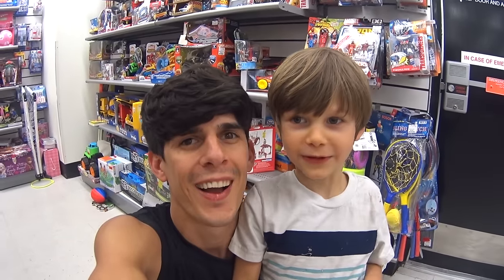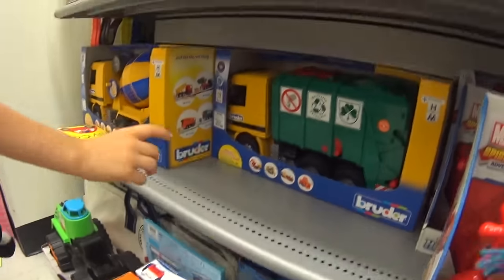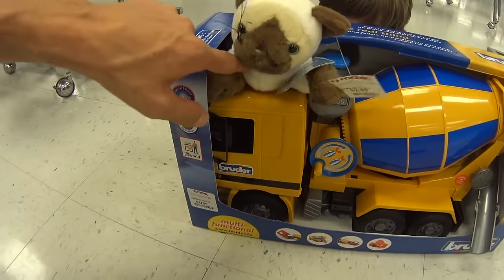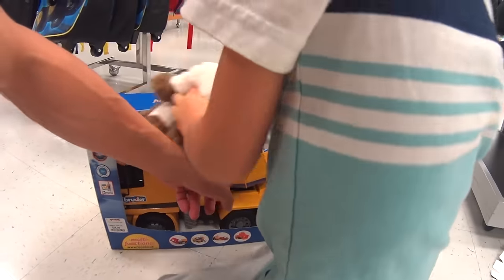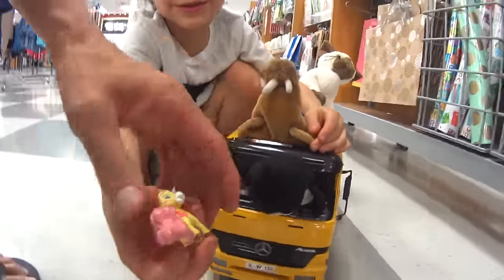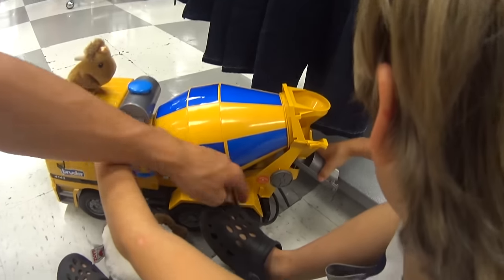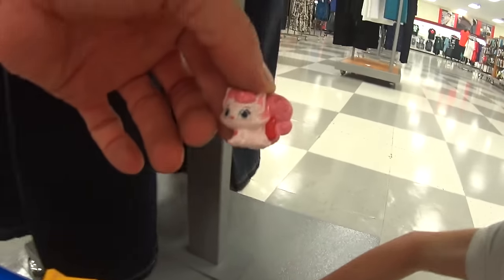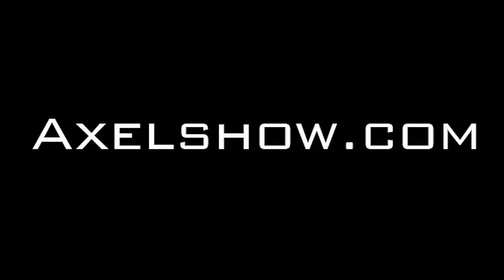Bruder Toy Cement Mixer - Toy Truck Hunt Day 3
On this episode of the Axel Show, Axel and his daddy go on a toy construction truck hunt at tj Maxx. They end up finding an awesome Bruder toy cement mixer for a good deal, and put it to work pouring imaginary cement before they even leave the store.